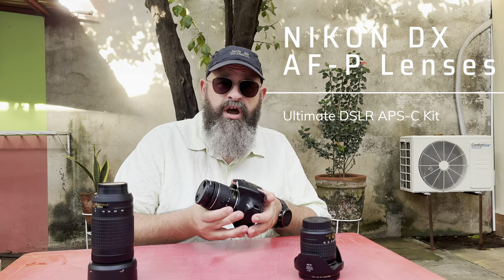Nikon D3500 DX DSLR AF-P Lens Lineup APS-C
The Nikkor AF-P "ultimate kit of kit lenses" lineup is a perfect pairing to the D3500, D3400 and similar DX DSLR APS-C cameras from Nikon. In today's session at the cafe, Scott talks about the three lenses with this designation, how they work together, and why they form an amazing collection for use together on this classic crop sensor photographic powerhouse series. Kit Lens | Zoom